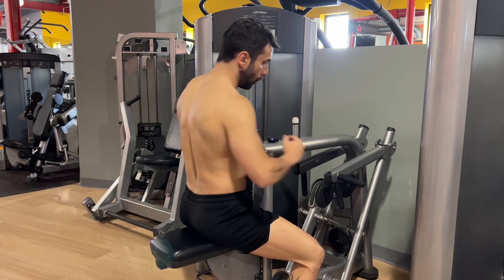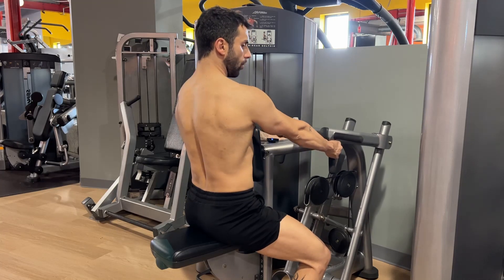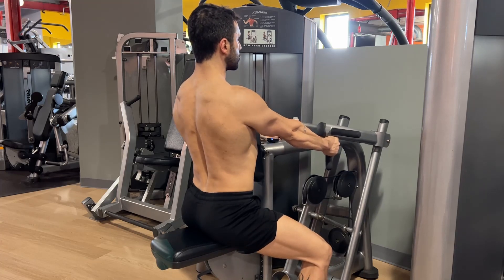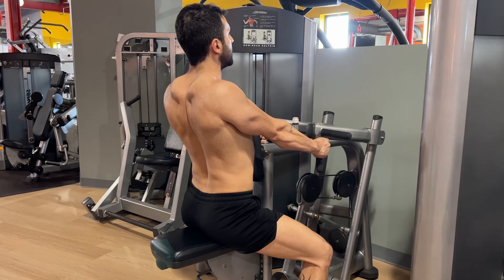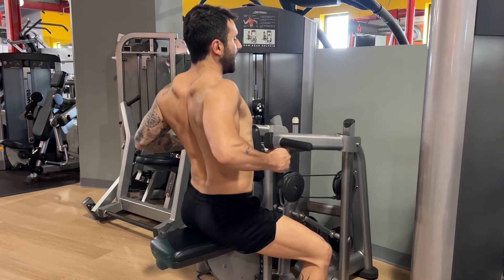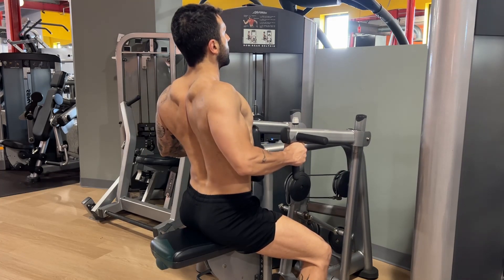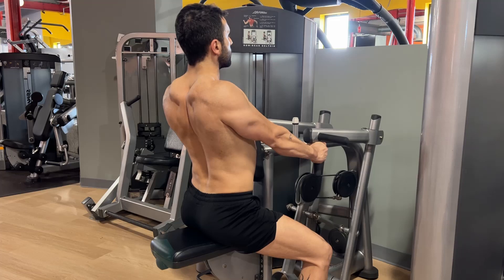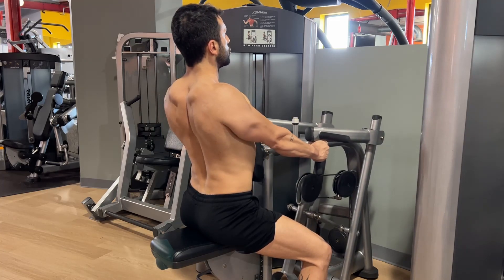How To Do Seated Machine Row For Thicker Back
Do you want to fix your posture and get in shape using science-based training?

Timestamps:
0:00 - Seated machine row.
0:04 - Engage your core using the brace technique.
0:10 - Start by closing your shoulder blades.
0:17 - After closing your shoulder blades, bring your elbows toward your back.
0:22 - Keep your elbows parallel to your body; don't move them outward.
0:26 - The sequence: elbows first, then shoulder blades.
0:32 - Elbows, then shoulder blades.